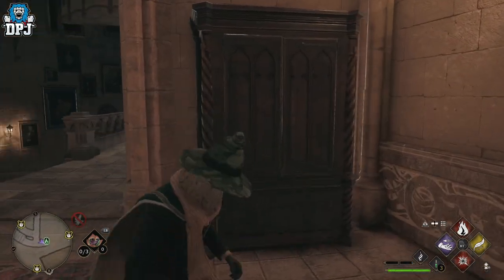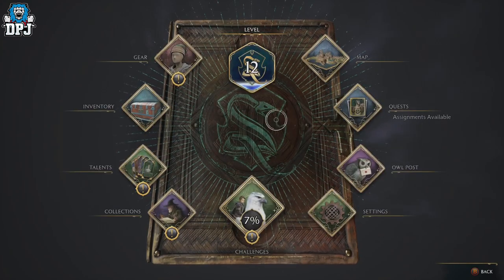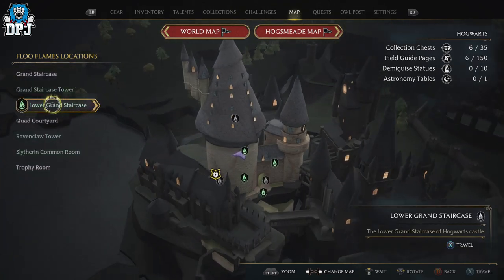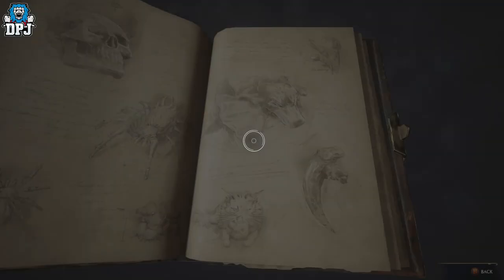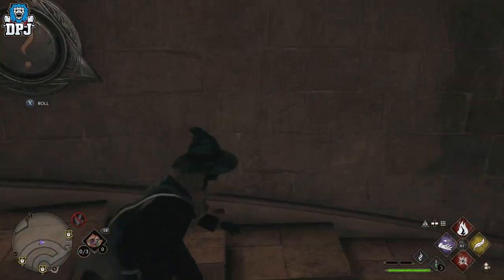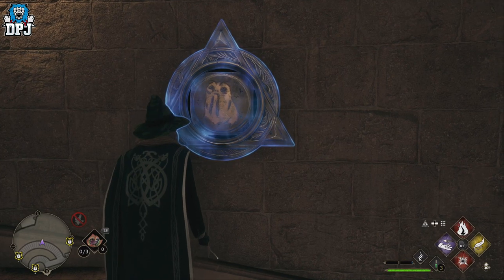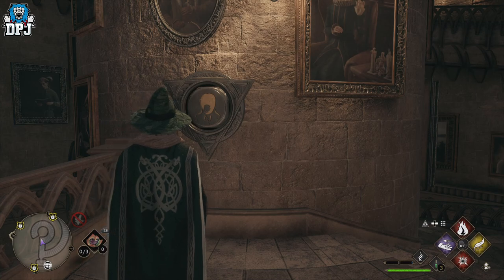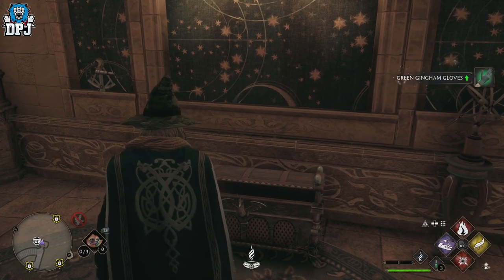Hogwarts Legacy Door Puzzle SOLVED - Grand Staircase Secret Room How To Open - Grand Staircase Guide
How to unlock the locked secret door within the Grand Staircase in Hogwarts Legacy.